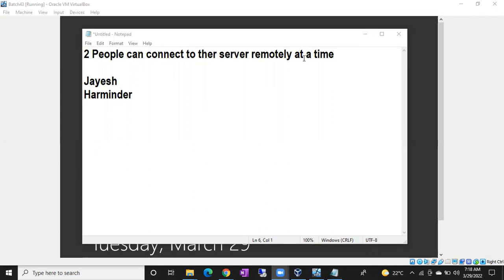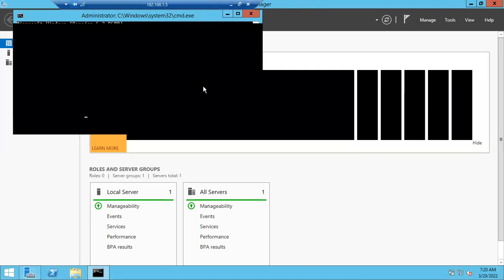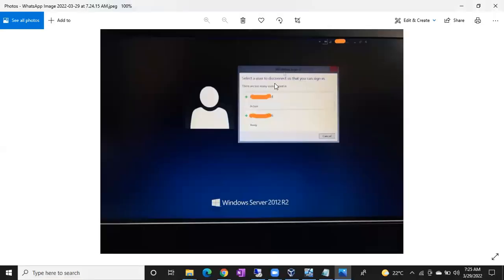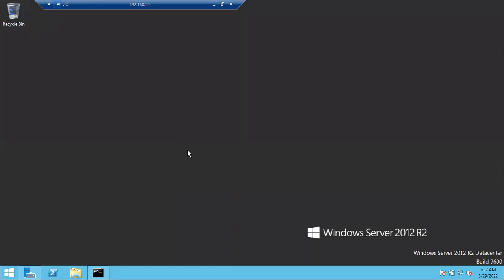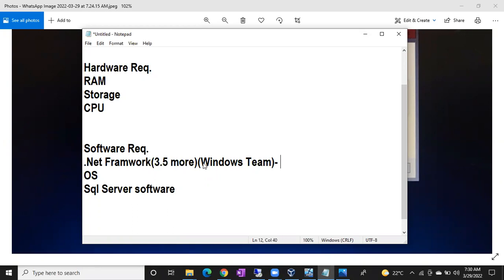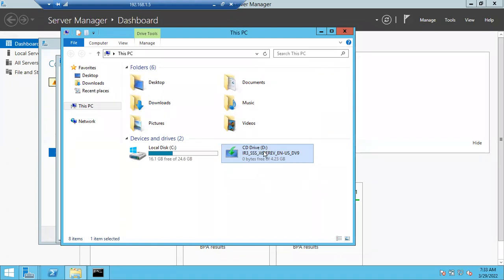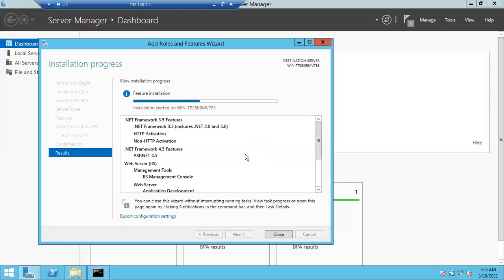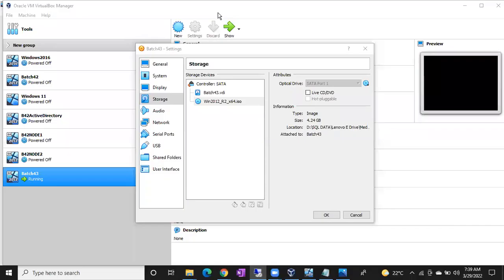SQL DBA Batch 43 Class 19 Installing Dot Net Framework